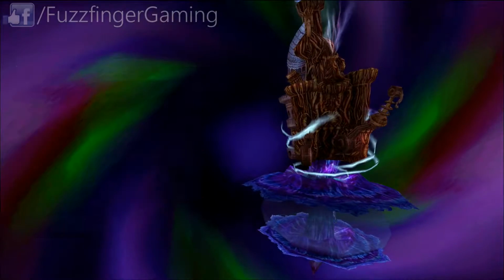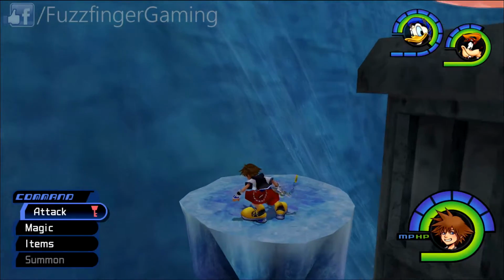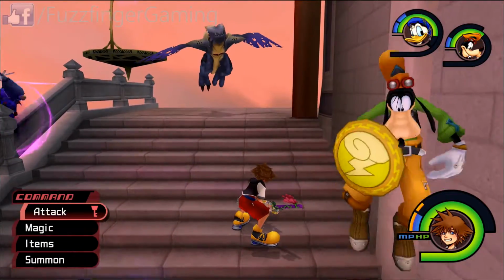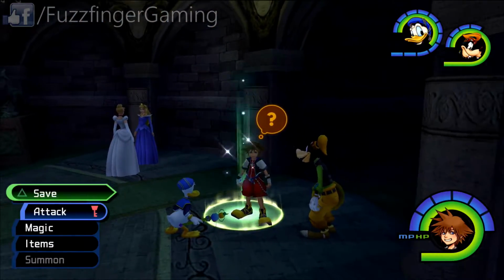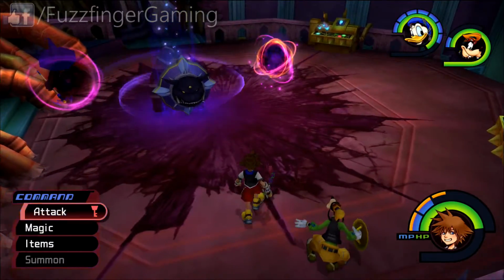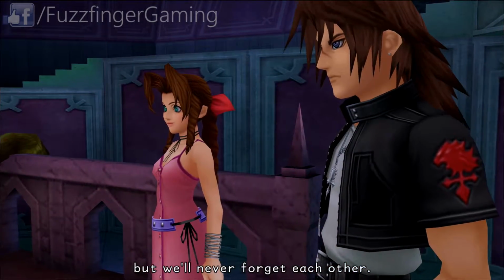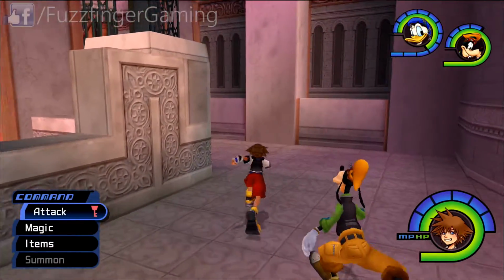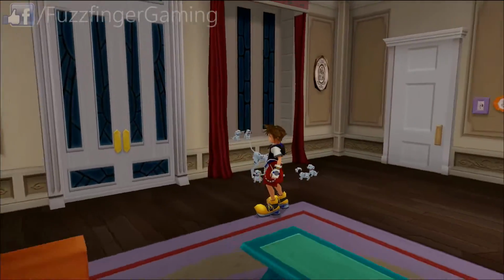Let's Play Kingdom Hearts 1.5 Walkthrough - PS4 HD Remix 100% - Hollow Bastion Behemoth - Part 40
Kingdom Hearts 1.5 (HD Remix) Walkthrough with Simon

Let's Play Kingdom Hearts 1.5 HD Remix (KH 1.5 2.5 PS4)
 - Kingdom Hearts Walkthrough
 - Kingdom Hearts Final Mix Walkthrough

** RELEASE SCHEDULE**
NEW EPISODES FOR THIS WALKTHROUGH MADE AVAILABLE MONDAY, THURSDAY & SATURDAY AT 9PM GMT!

Thank you for tuning in to my KINGDOM HEARTS 1.5 HD Remix walkthrough / let's play. I will be playing on the recently released PS4 1.5 / 2.5 Remaster collection but feel free to follow along if you're playing the game on any system!

For this series we will be starting with the game that kicked of the beloved KINGDOM HEARTS franchise.

KINGDOM HEARTS follows the main protagonist Sora, a Keyblade wielder, as he travels to many Disney worlds with Donald and Goofy to stop the Heartless invasion by sealing each world’s keyhole and restore peace to the realms.

If you want this series to continue please remember to hit 'like' and perhaps even share with a friend or two :D Thank you so much for your continued support!

Tues - 2:30pm
Sat - 2:30pm

If you love this KINGDOM HEARTS walkthrough, then why not check out some of my FINAL FANTASY playlists also?: